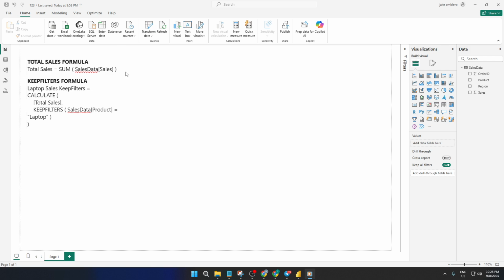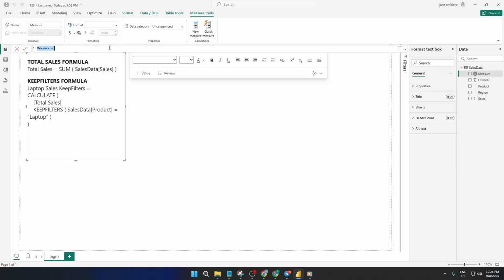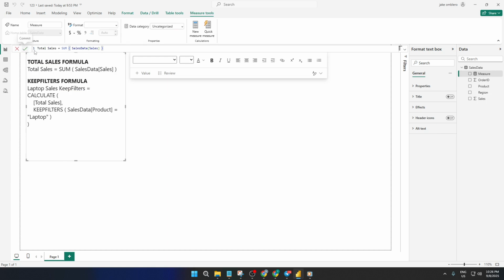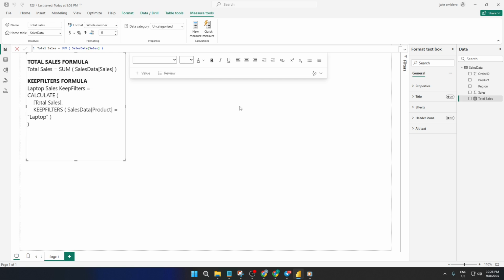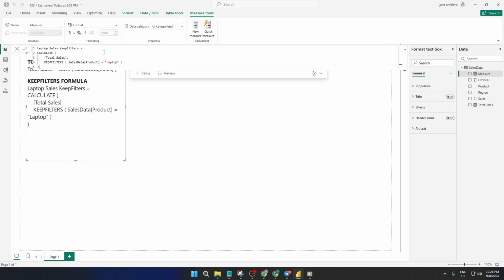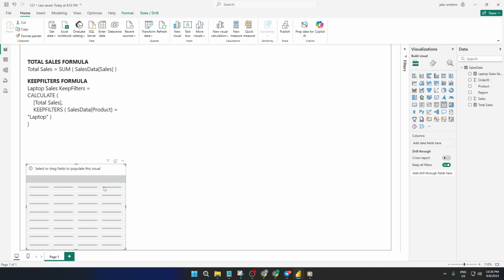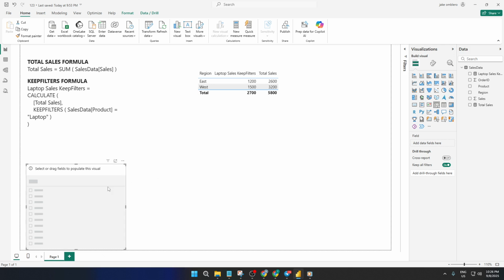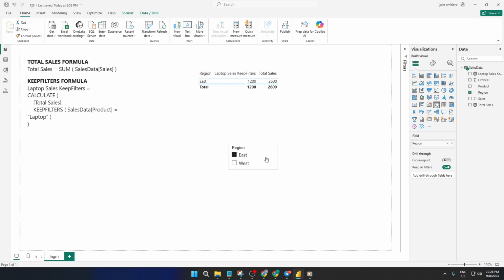How to Use KEEPFILTERS DAX Function in Power BI [Updated 2026 Guide]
Want to use the KEEPFILTERS function in Power BI DAX? In this tutorial, you'll learn how to preserve existing filters and combine them with additional filter conditions in your calculations.

In this video, you'll learn how to:

✅ Understand how KEEPFILTERS works
✅ Create a basic DAX calculation
✅ Add KEEPFILTERS to a filter expression
✅ See how it affects filter context
✅ Test the final calculation

To use the KEEPFILTERS DAX function in Power BI, add it inside a DAX calculation such as CALCULATE when you want a new filter to work alongside existing filters. This helps control how filter conditions are combined in your calculation.